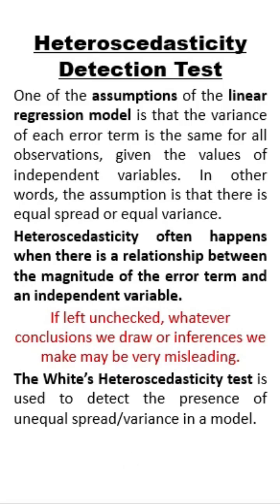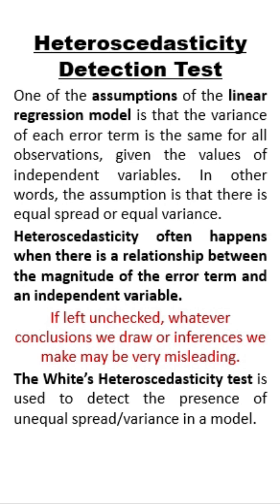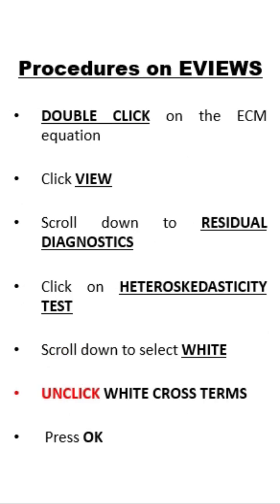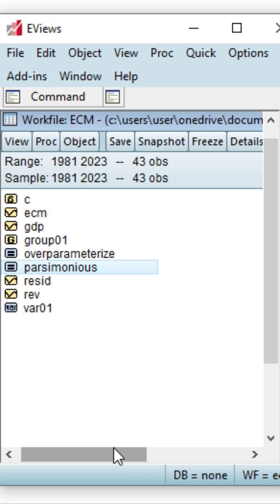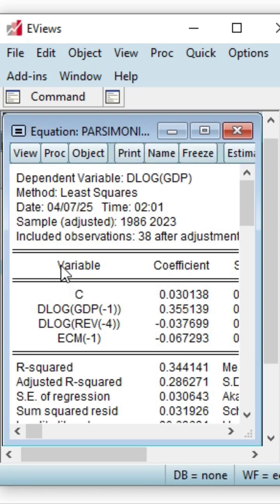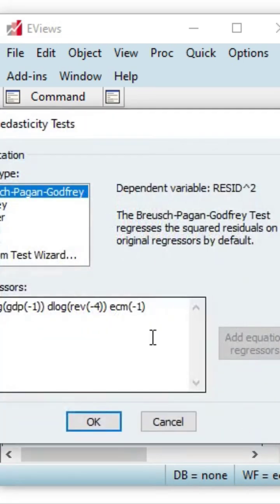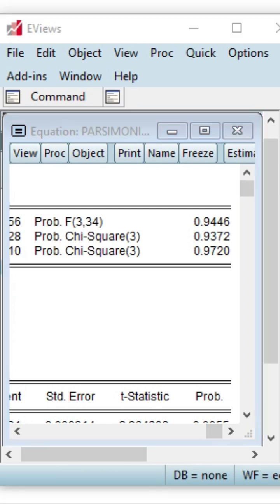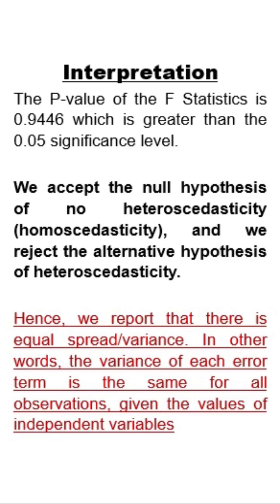Heteroscedasticity Detection Test for Regression Models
This is the first in the series on regression model diagnostics. The heteroscedasticity detection test is vital to ensure a model is fit for policy purpose. The parsimonious ECM regression video posted on 7 April 2025 was used for the diagnostics test